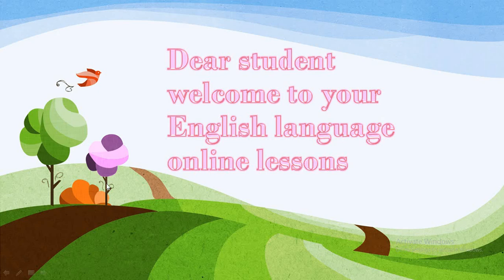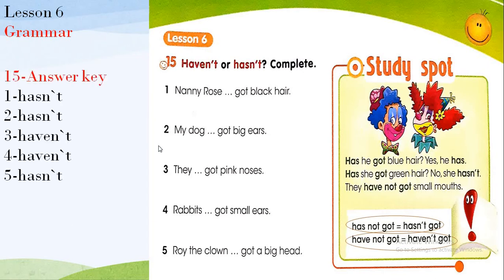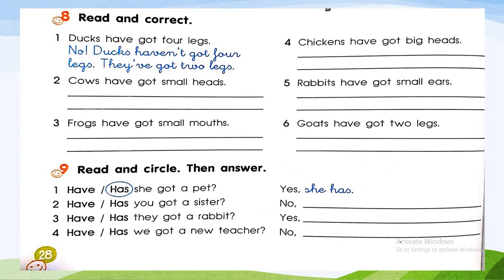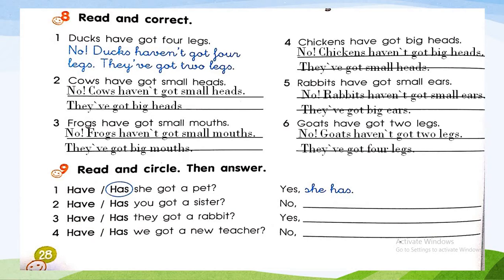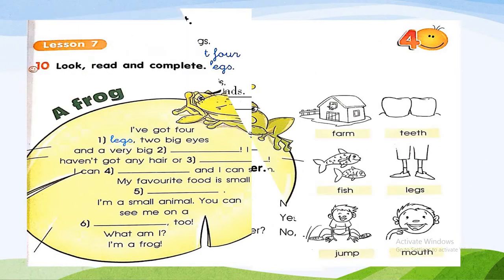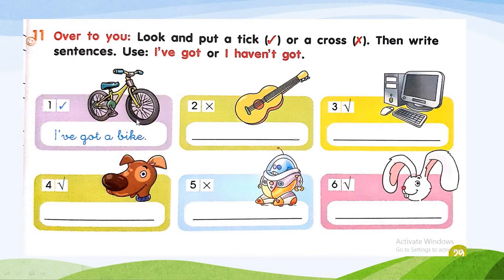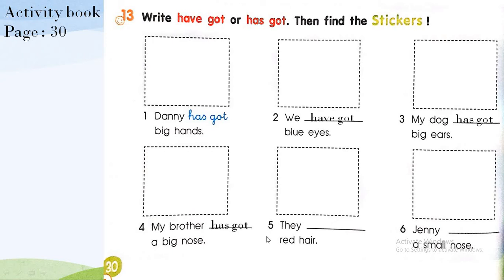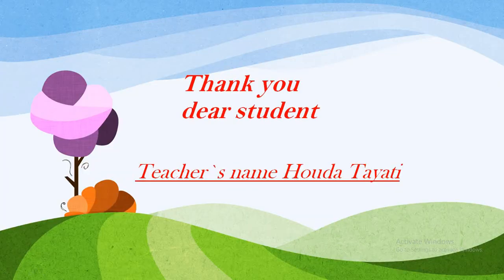الخامس ابتدائي - اللغة الإنجليزية 22/4